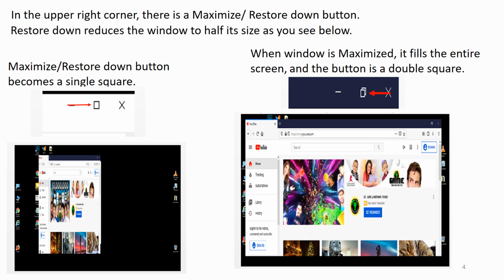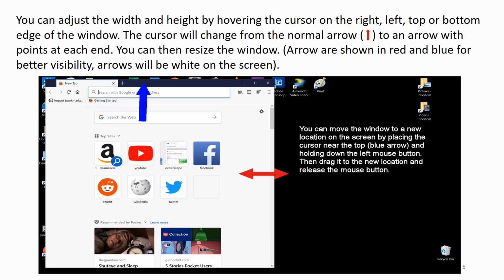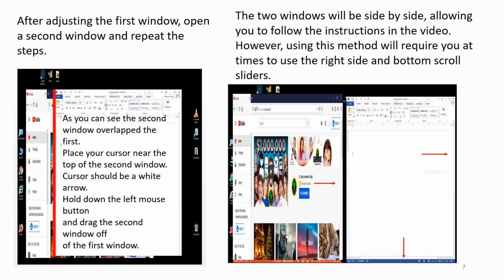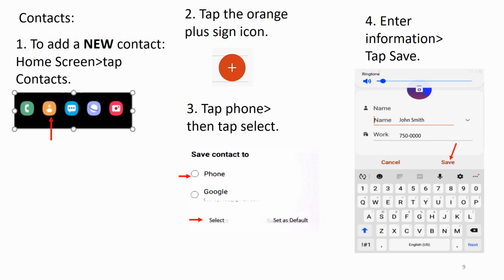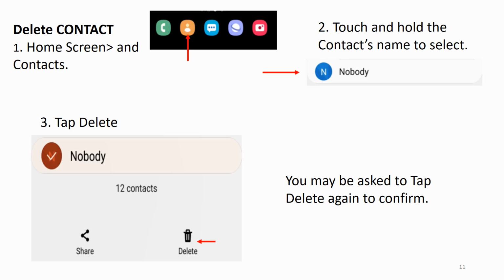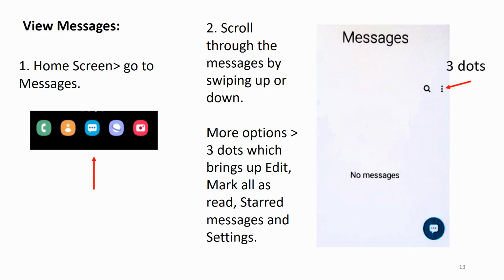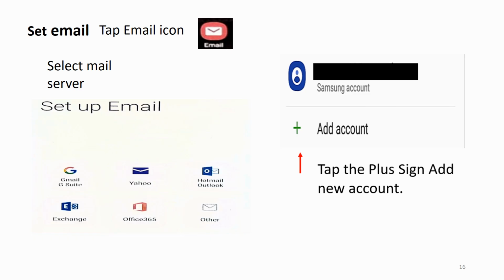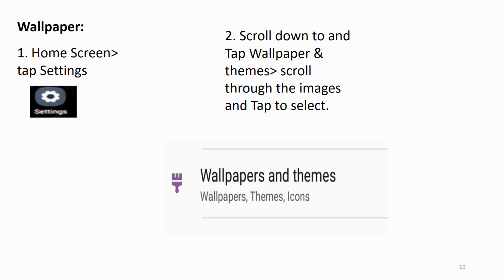Android Phone pt 3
Video Includes: Contacts – Add, Edit, & Delete, Text- Send, View, & Delete,
Internet, Email, Ringtones, and Wallpaper.